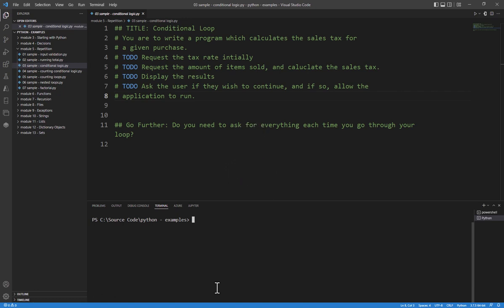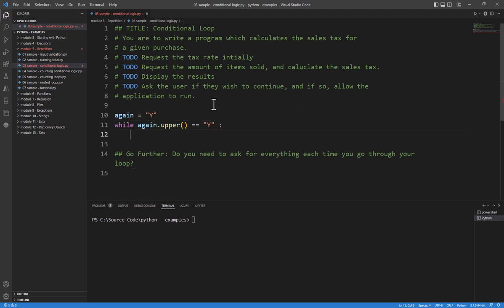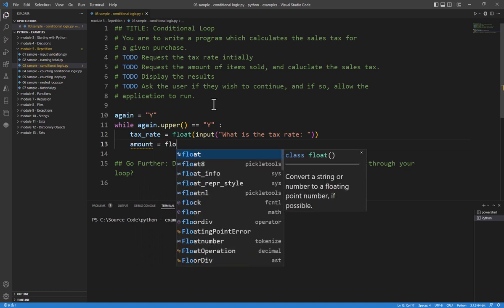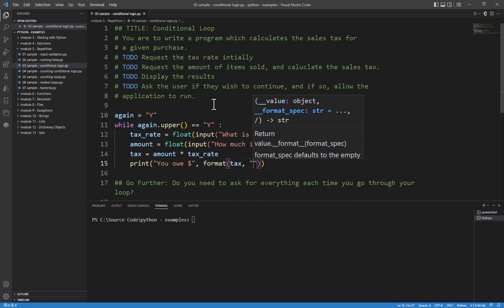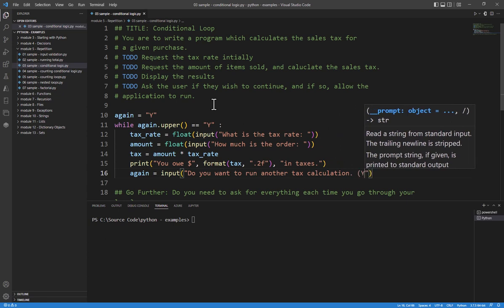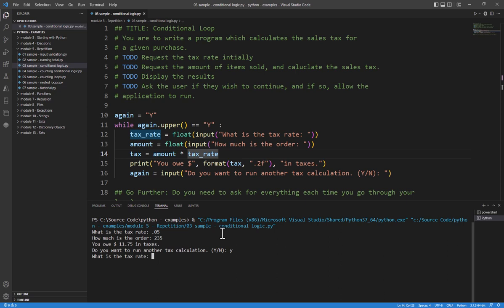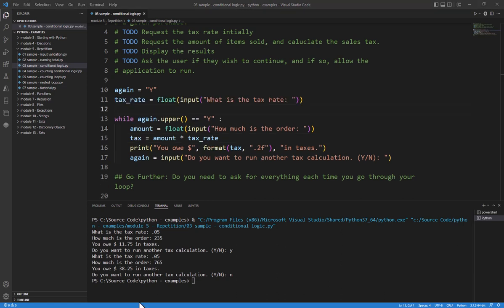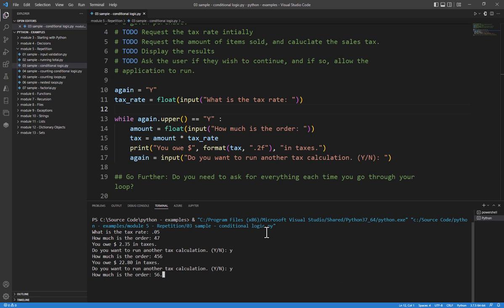Python Practice Programming Module 5-3 Writing Sentinel Loops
In this video, we look at how to write a sentinel loop - one which allows a program to continue until a specific user input exits the program.